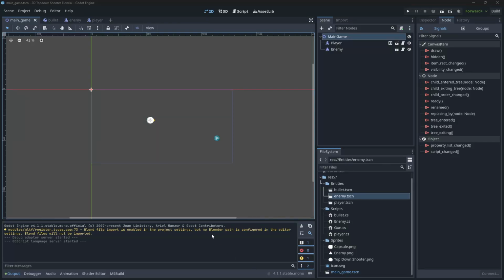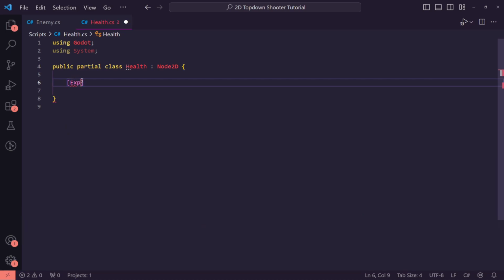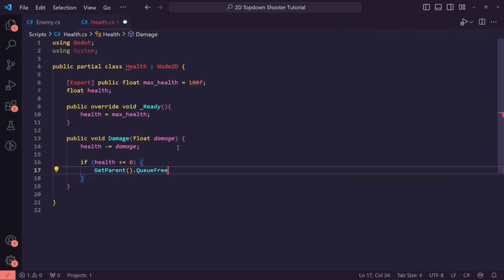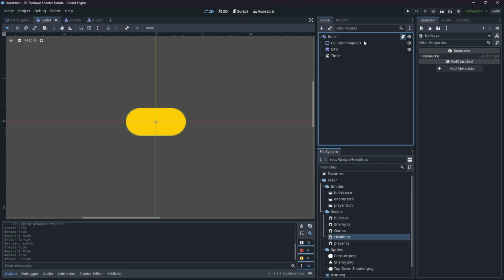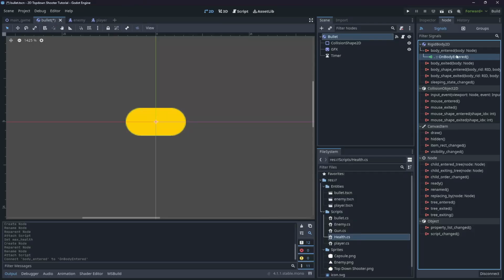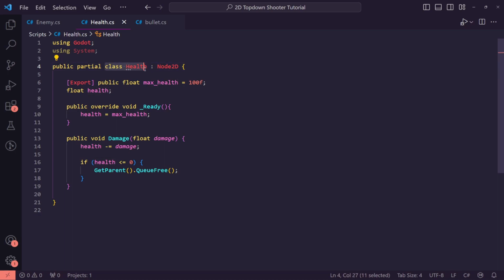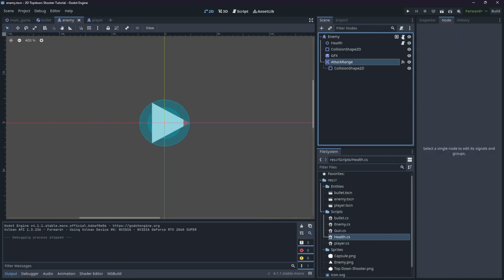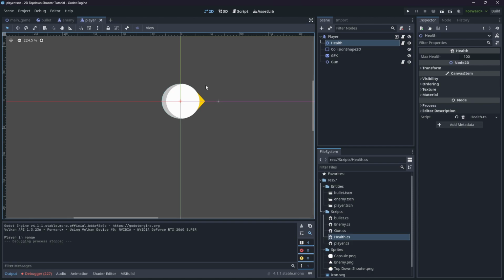Easy Health System | Build a 2D Top-down Shooter in Godot with C# | Lesson 04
Let's learn how to build a 2D Top-down shooter in Godot using C# - In lesson  4 we implement a simple but reusable Health system in godot for our enemy and player!